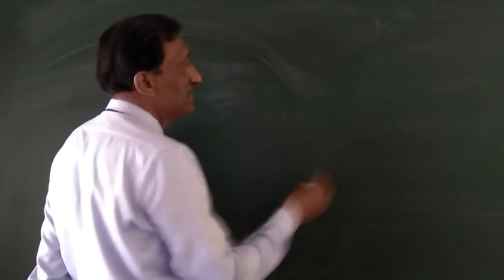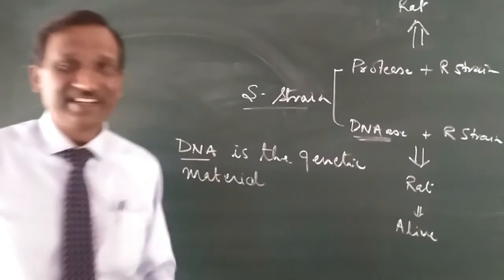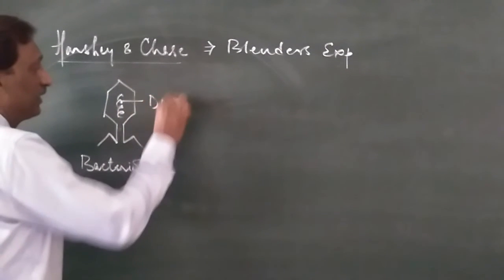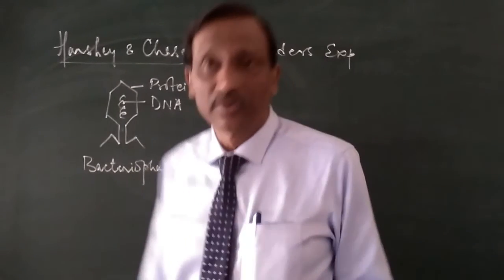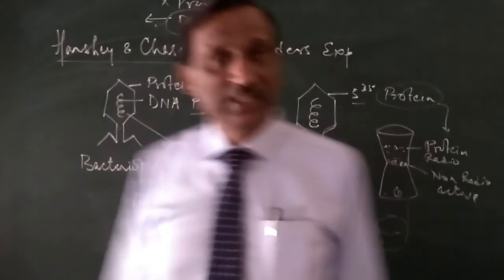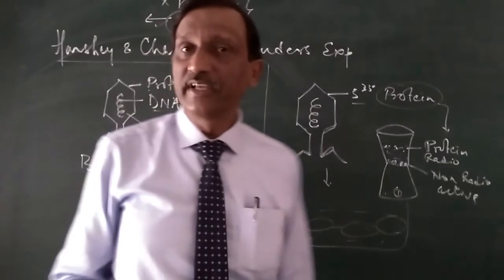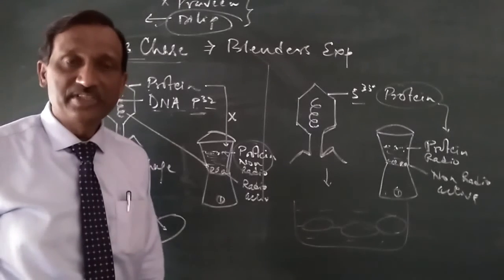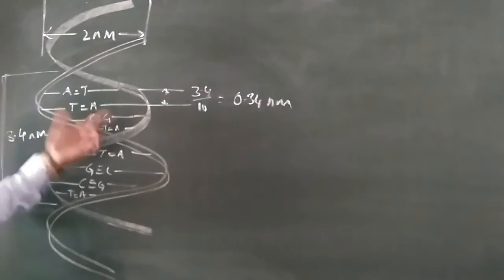CHAPTER 6 BIOLOGY 7 JULY 2020